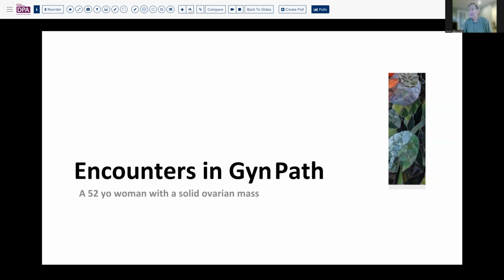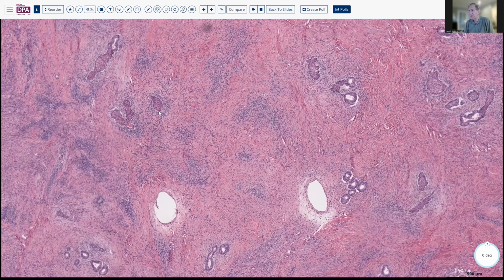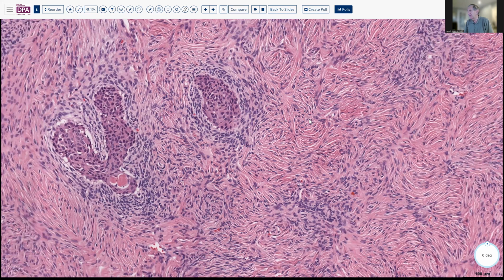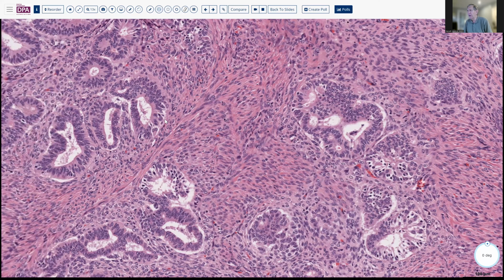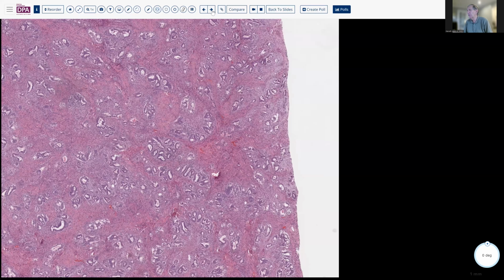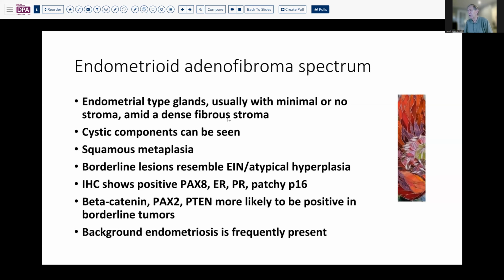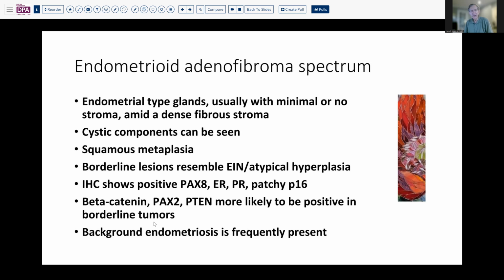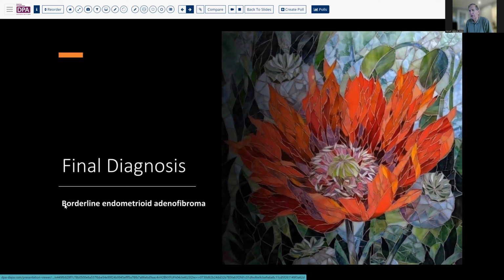Endometrioid Adenofibroma, Borderline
ovary tumors can be varied in type. We examine an ovarian tumor related to endometriosis.